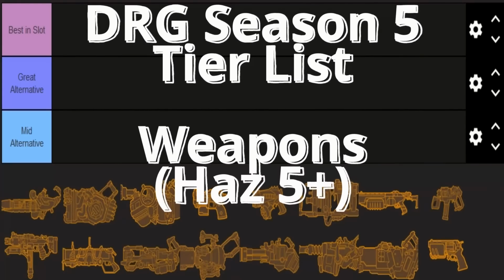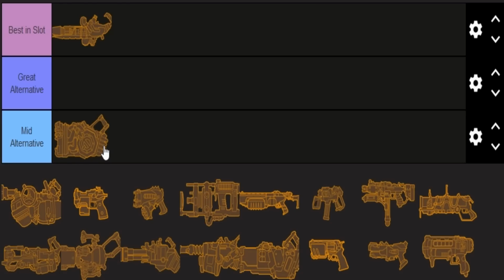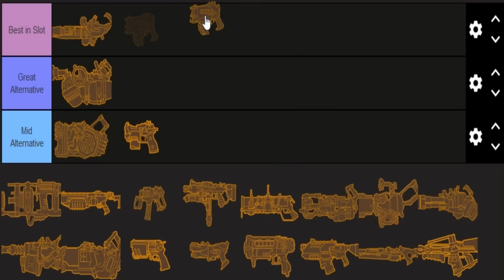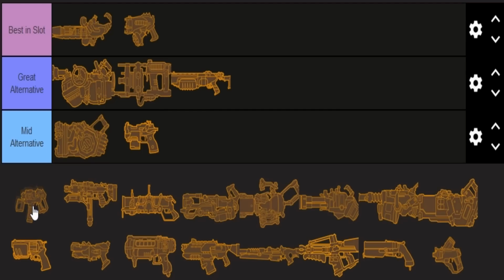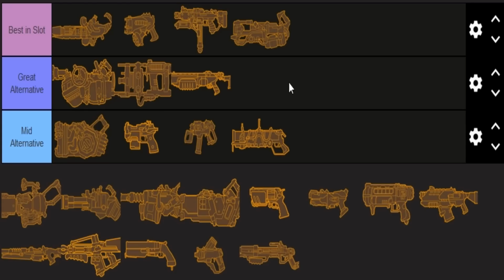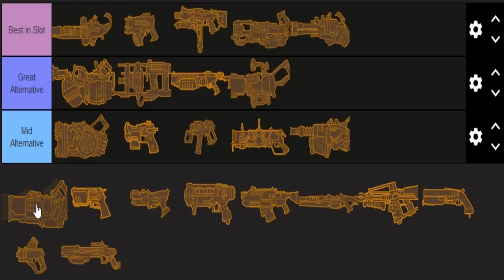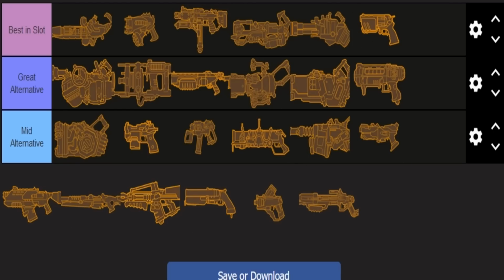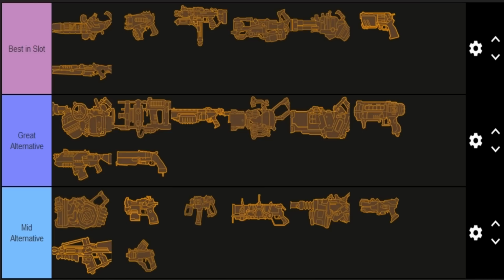drg weapon tier list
Follow us over on Twitch, to watch DRG (and other games) live!

We also have a presence on social media!

Driller - 2:45
Engineer - 19:48
Gunner - 35:22
Scout - 47:05
End - 57:13